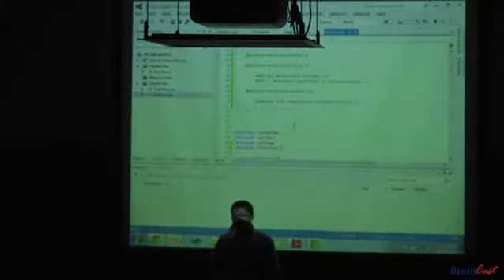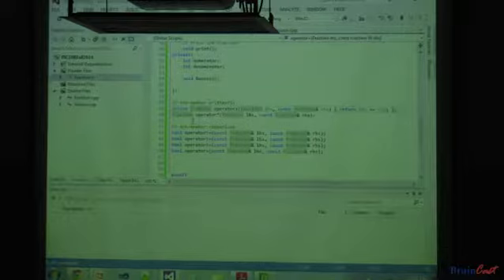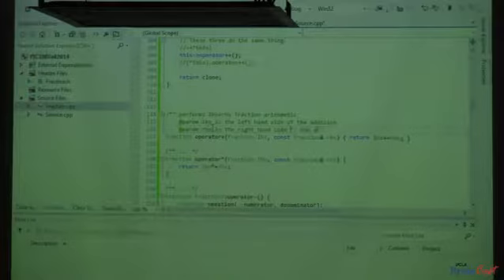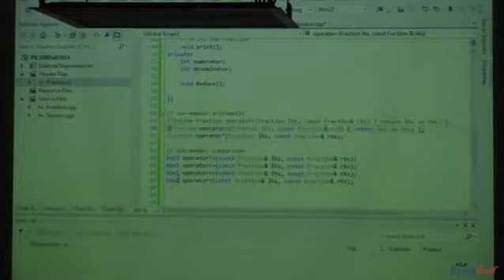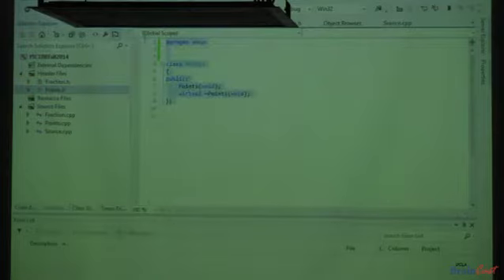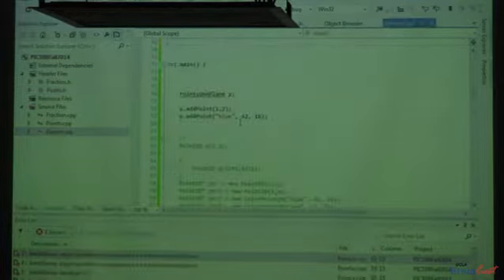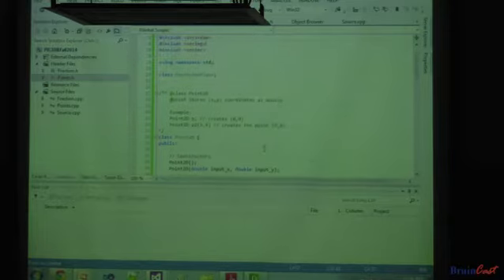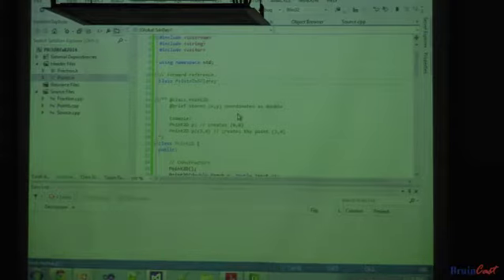C++ Lecture 10 -- DOxygen, Separate File Compilation, Streams